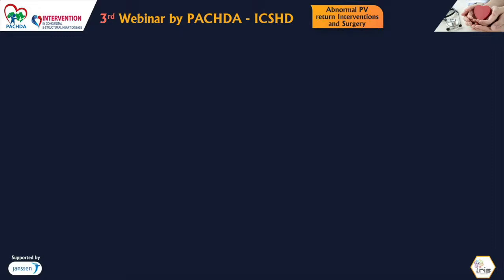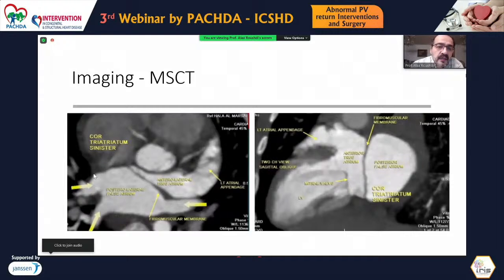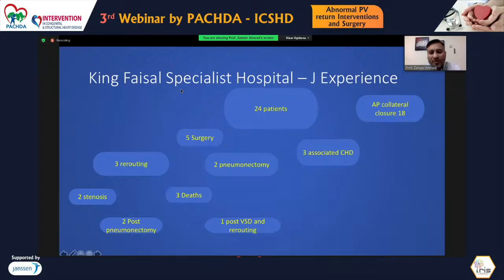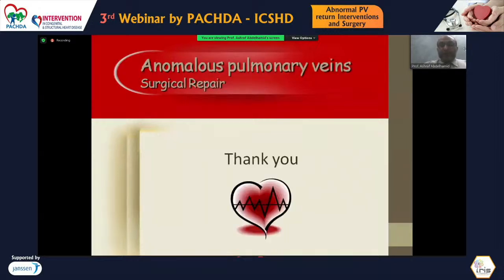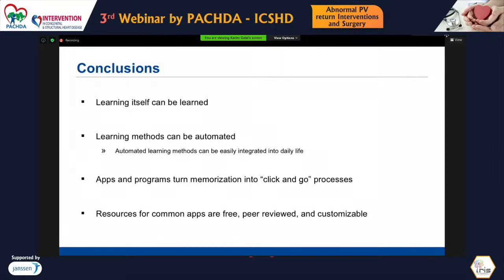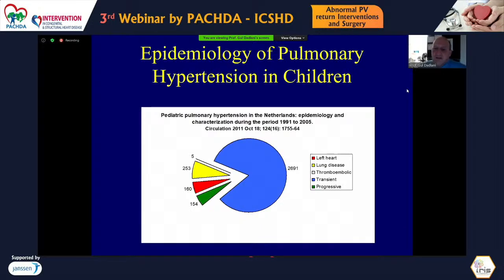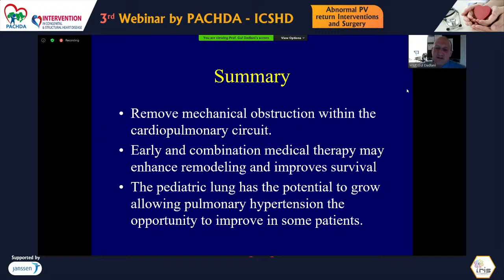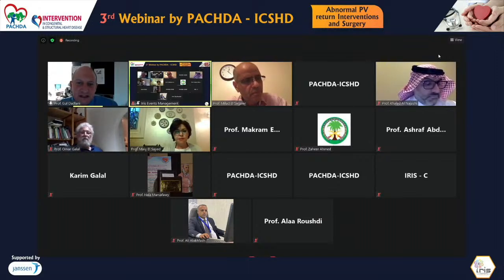PACHDA joint with ICSHD WEbinar series ( 3rd webinar )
Abnormal PV return Interventions and Surgery